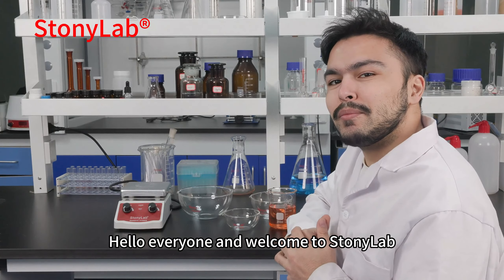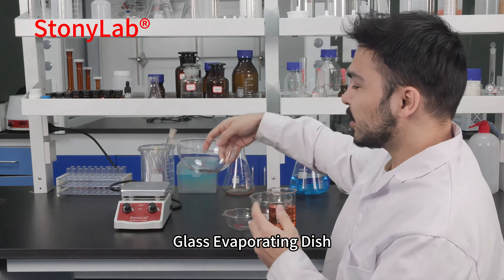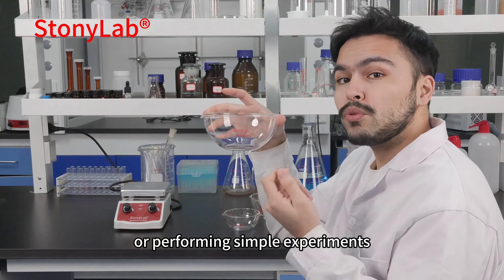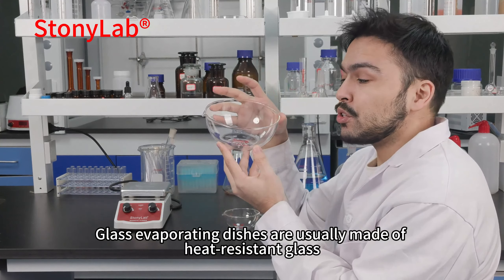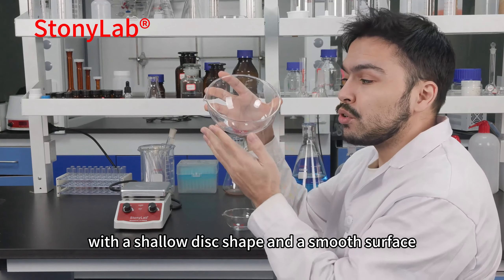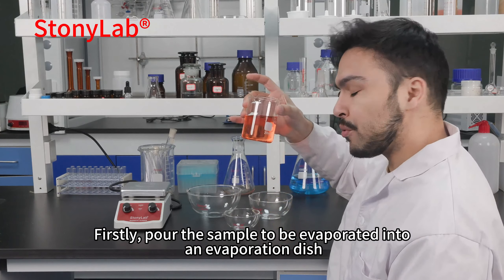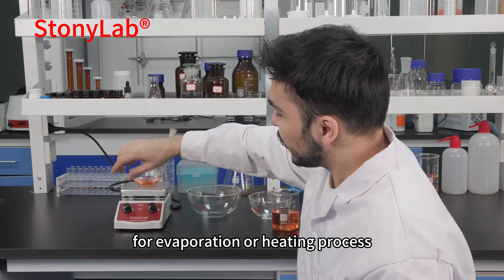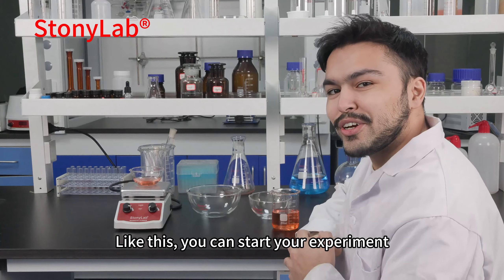stonylab Mixing Dish Bowl Flat Bottom Evaporation Basin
► Check Price on Amazon.com

*Glass evaporating dish is suitable for various scenarios in both experiments and daily life, including evaporation, dissolution, mixing, and transfer
*Featuring a flat bottom design for stability, it also has a spout design for easy pouring
*Made from high borosilicate glass, it boasts a thick-walled design that provides high hardness, corrosion resistance, and a low coefficient of thermal expansion